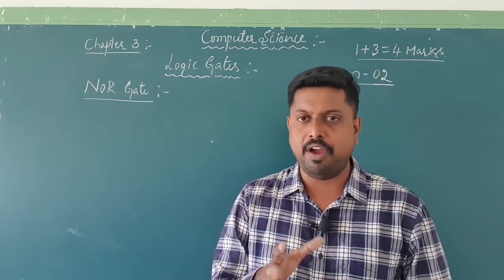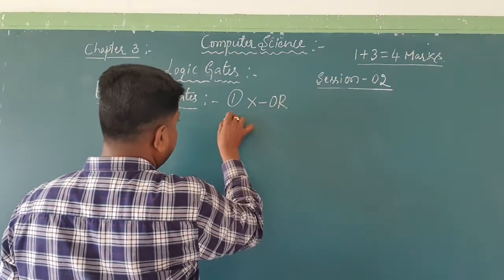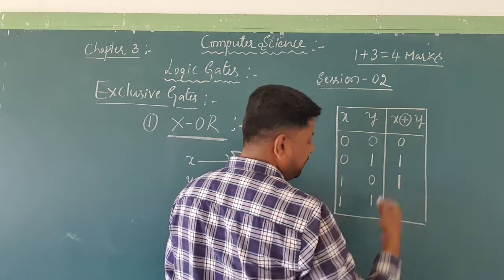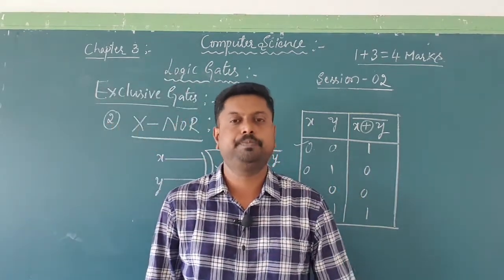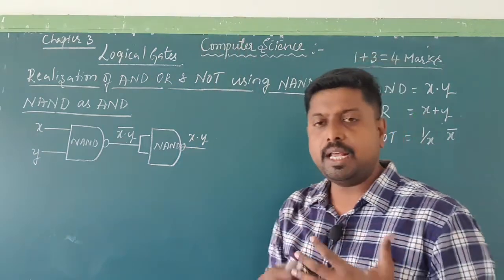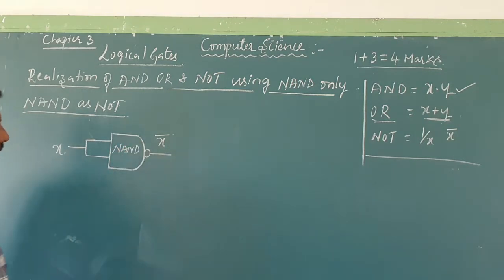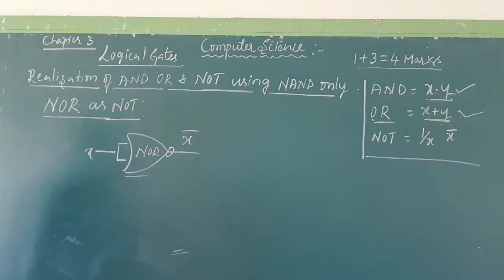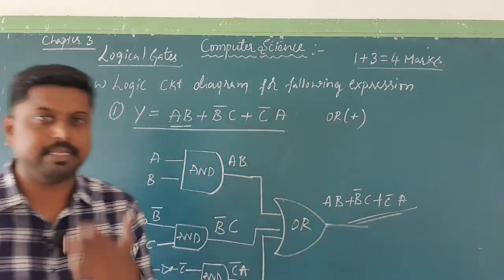CLASS 12 | Logic Gates | By Siddarth G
Session 02 | GS Class